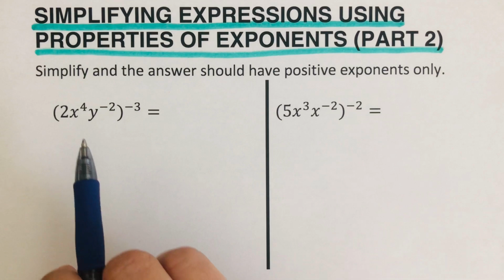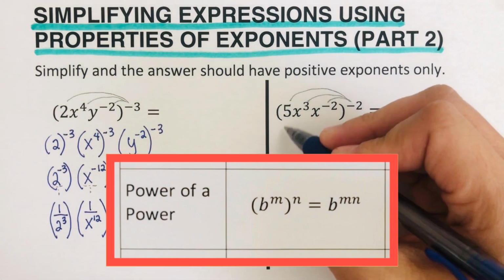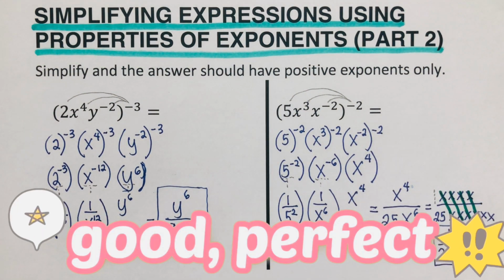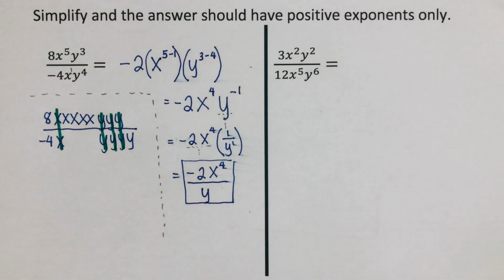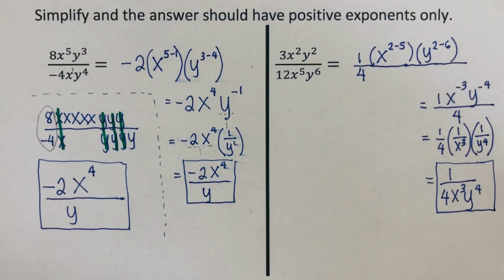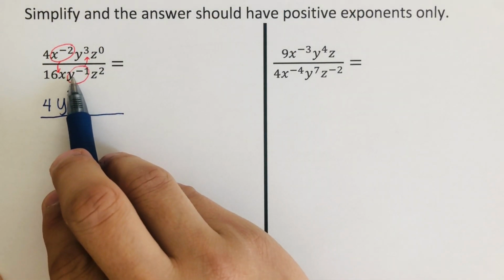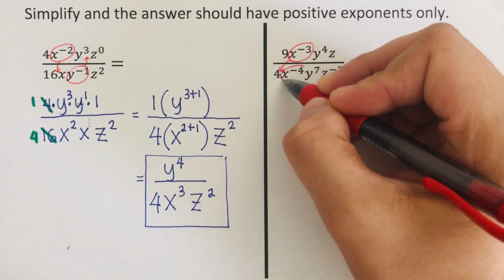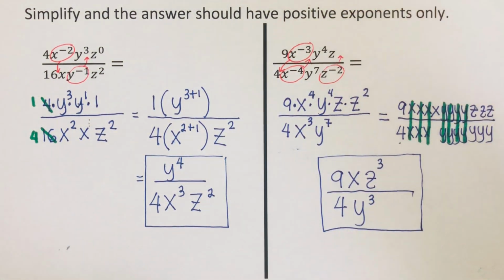Simplify Expressions Using the Properties of Exponents (Part 2)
This video will show how to use the properties of exponents in simplifying expressions.